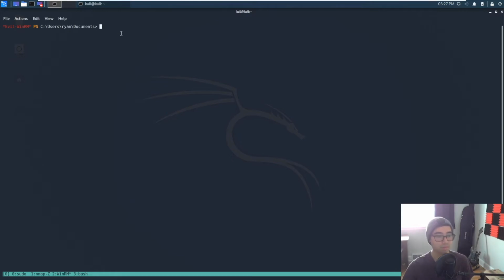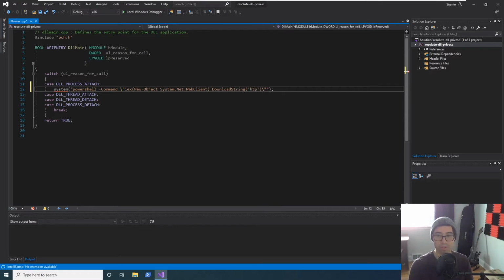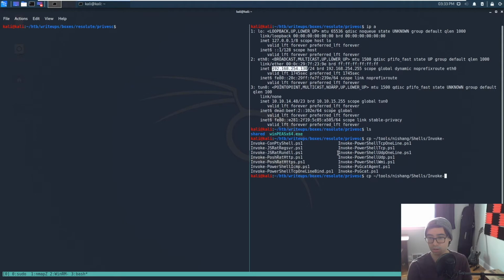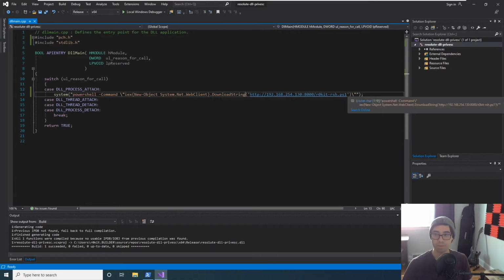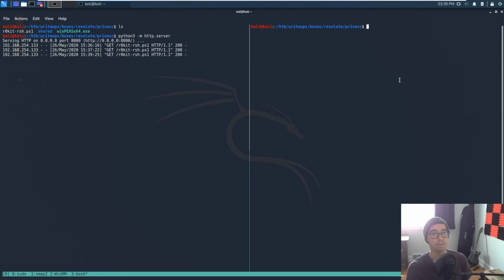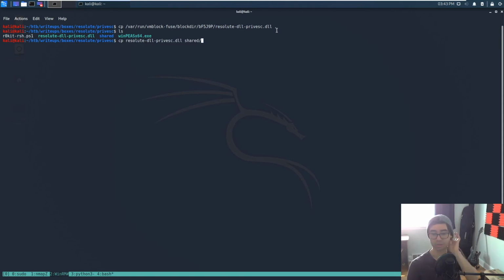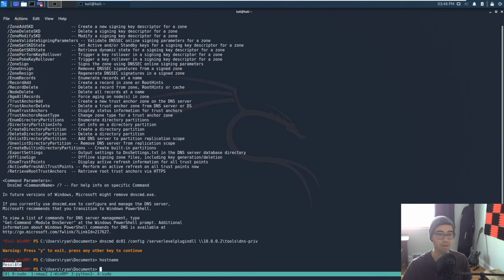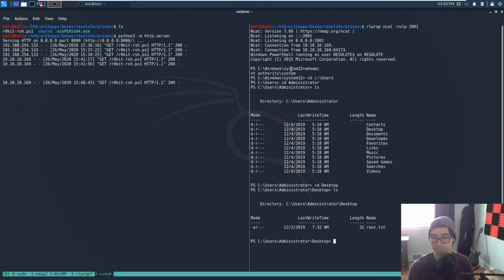HackTheBox - Resolute (pt. 5/5)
In this video, I walk you through the exploit development process for troubleshooting mysterious errors on foreign systems and ultimately achieving SYSTEM access on the Resolute machine from HackTheBox.

Intro: 0:00
Building the DLL: 0:55
Developing the exploit: 1:53
Testing the exploit in a controlled environment: 4:53
Troubleshooting the exploit: 9:05
Validating whether antivirus needs to be evaded: 10:15
Manually obfuscating PowerShell scripts: 11:08
Testing the obfuscated PowerShell script on system with updated antivirus: 12:02
Updating the exploit to work in the uncontrolled environment: 12:49
Linking the environments for exploitation: 15:25
Operationally executing the exploit: 18:31
Mind blow: 21:04
Owning the SYSTEM: 21:24